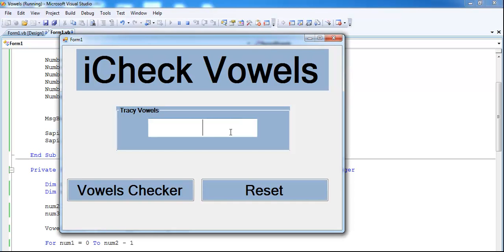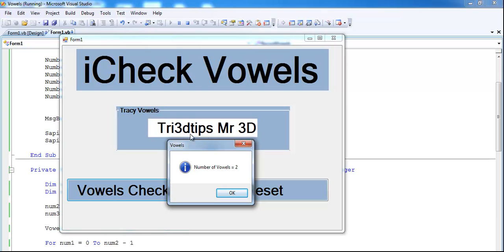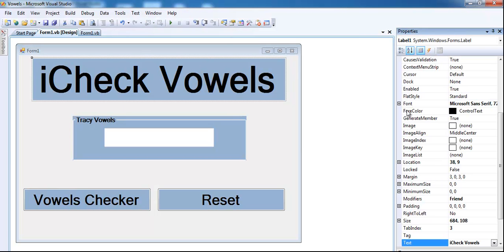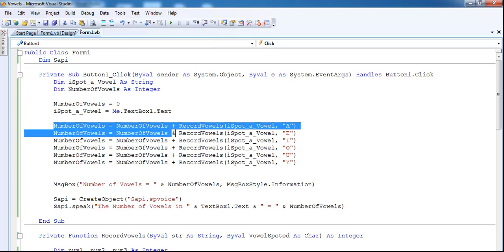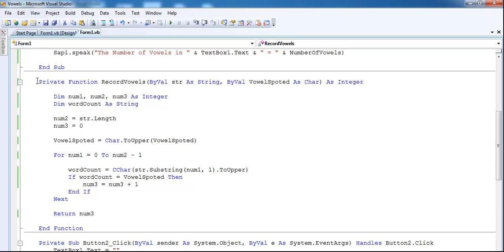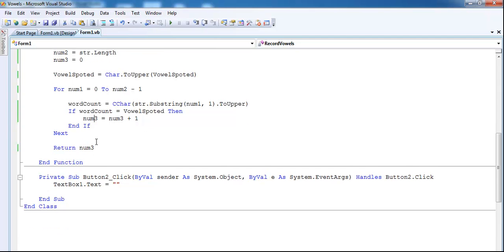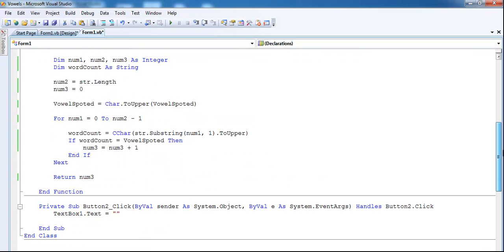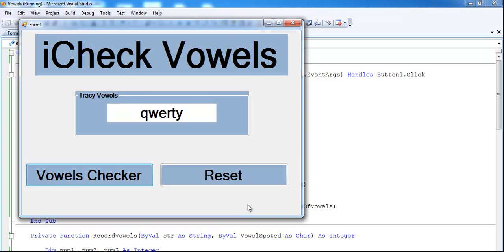How to Create Vowels Counter in Visual Basic.Net with For Loop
Creating Vowels Counter  in Visual Basic.Net using For Loop

Programming a Vowels Counter  in Visual Basic